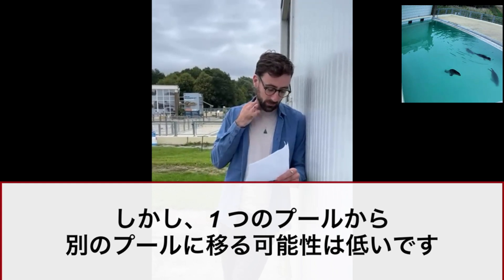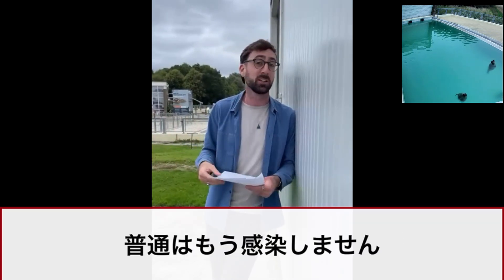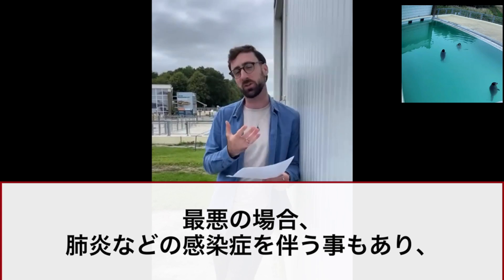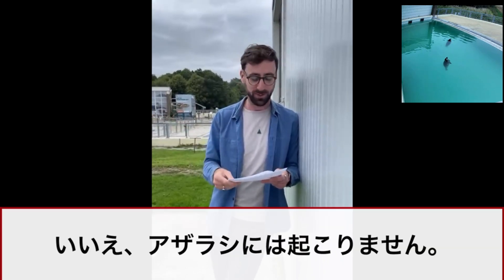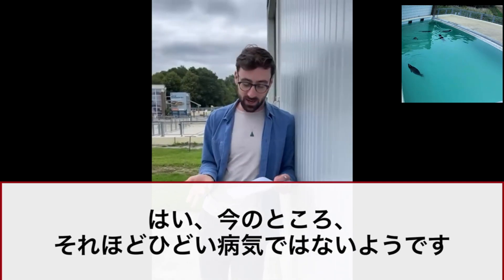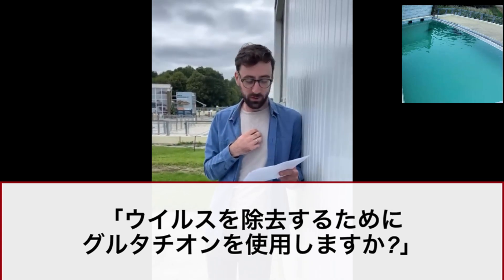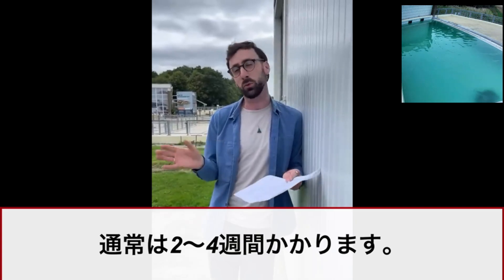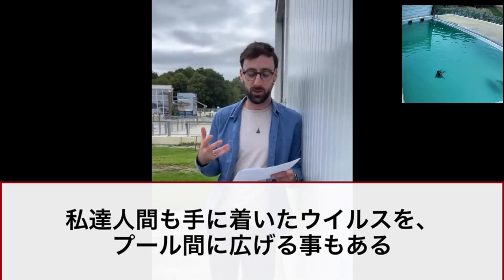[日本語字幕付き] アザラシ幼稚園の獣医師アンドラス先生が、質問に答えます☆☆2024/8/28のライブ配信より [With Japanese subtitles]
[自動翻訳の小さい字が見えにくい方の為に、日本語字幕を付けました]
アザラシ幼稚園切り抜きチャンネルです

2024年8月にアザラシ幼稚園でヘルペスウイルスが蔓延しました。
獣医師アンドラス先生が、アザラシの感染症と施設での対策について
詳しく、丁寧に説明されています。
日本から寄せられた質問への回答もあります [2024/8/28の時点での回答です]

（2024年9月現在、感染は落ち着き、海へのリリースも再開されています）

元になっている動画では、この後、実際の検査、体重測定の映像がありますので
まだ視聴されていない方は、ぜひご覧になってください。

🦭✨アザラシ幼稚園の元動画でも、自動翻訳と文字起こし機能があります。

Medical check with explanation on herpes virus in Sealcentre Pieterburen

✨このチャンネルの収益はアザラシ幼稚園へ寄付させて頂きます✨

This channel uses automatic translation and provides Japanese subtitles for those who have difficulty reading small text.

In August 2024, a herpes virus spread at the Seal Protection Center.
Veterinarian Dr. Andras talks about seal infections and how the facility is dealing with them.
He provides a detailed and careful explanation.
Answers to questions from Japan are also included.

In the original video, you can see the actual examination and subsequent weight measurement.
If you haven't seen it yet, please take a look.

Seal Kindergarten's original videos also have automatic translation and transcription functions.
Send Feedback

Dit kanaal wordt automatisch vertaald met Japanse ondertitels voor degenen die moeite hebben met het zien van kleine tekst.

In augustus 2024 verspreidde een herpesvirus zich in een zeehondenopvangcentrum.
Dierenarts Dr. Andrus vertelt over infectieziekten bij zeehonden en hoe hiermee om te gaan in de instelling.
Het wordt gedetailleerd en zorgvuldig uitgelegd.
We posten ook antwoorden op vragen uit Japan.

In de originele video ziet u het eigenlijke onderzoek en de daaropvolgende gewichtsmeting.
Als je het nog niet hebt gezien, neem dan gerust een kijkje.

De originele video van Seal Kindergarten is ook uitgerust met automatische vertaal- en transcriptiefuncties.
Geef feedbag

世界で最も古く、最大のアザラシ救助センターの1つであるSealcentre Pieterburen

シールセンターの美しい映像をヒーリングチャンネルでもご紹介しています
＊許可を得て配信している個人のチャンネルです＊